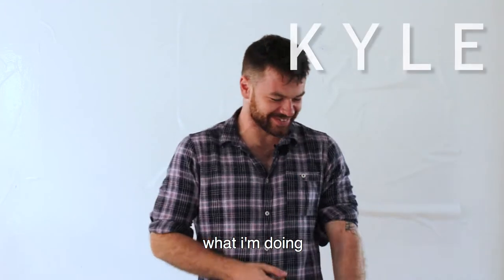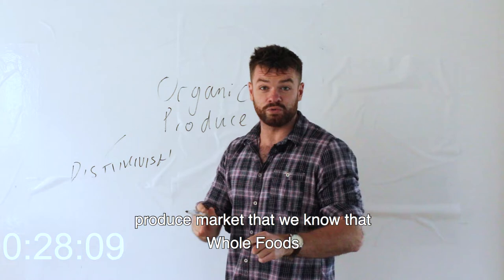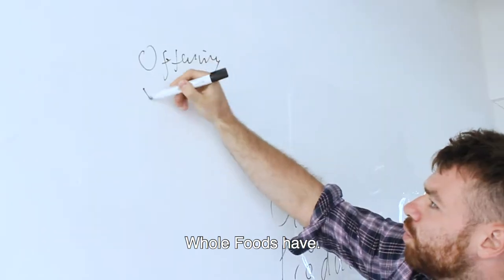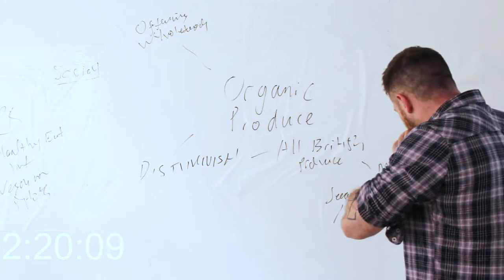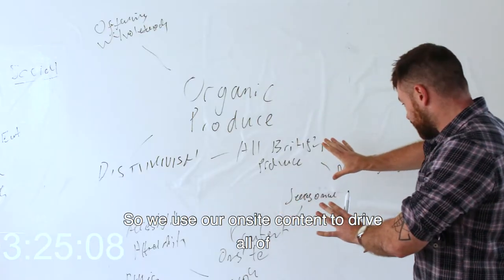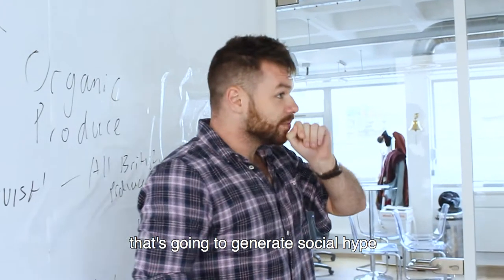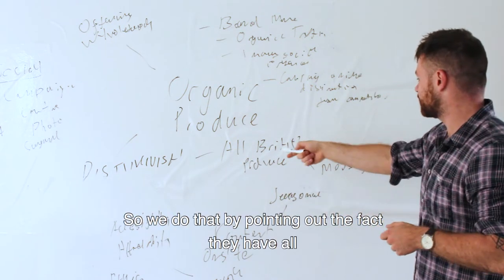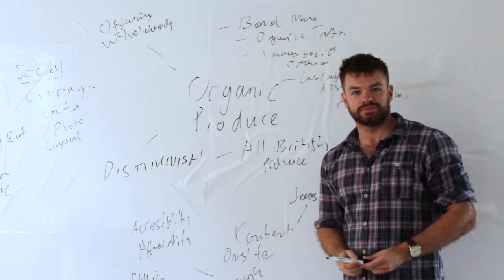Can you create a strategy for a health food shop in 5 minutes? | Curated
Can you come up with a marketing campaign in just 5 minutes? Well, we put our team to the test.

Each person has five minutes to plan out their campaign and one minute to give us the ultimate elevator pitch. The approach they use is completely up to them.

In the second of our 5-minute pitches, watch our Content Strategist Kyle Robert tackle a strategy for a new health food store.